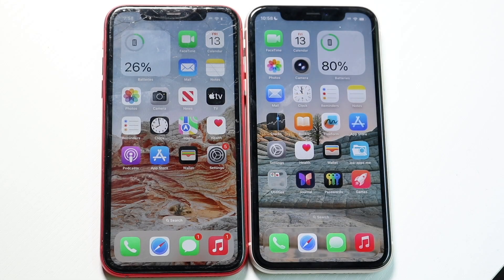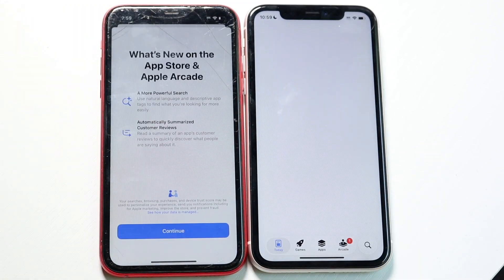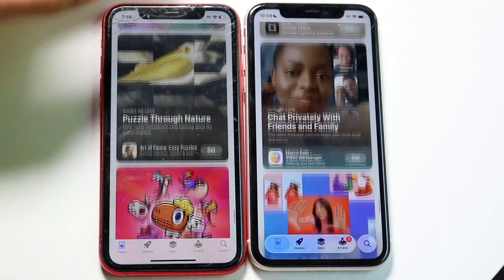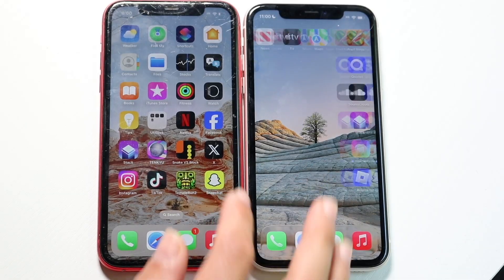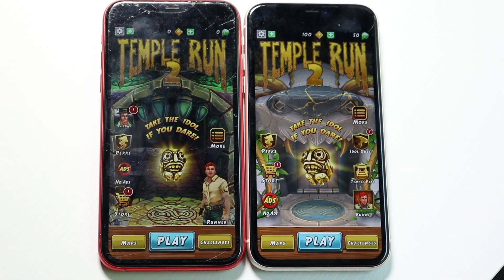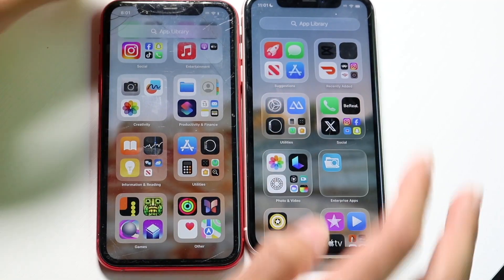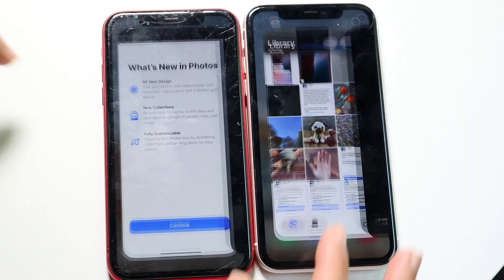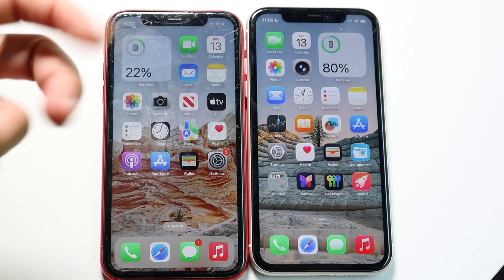iPhone 11: iOS 26 Vs iOS 18 Speed Comparison!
Let's take a look at the iPhone 11: iOS 26 Vs iOS 18 Speed Comparison!